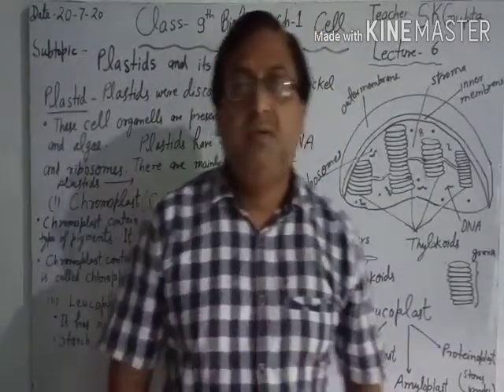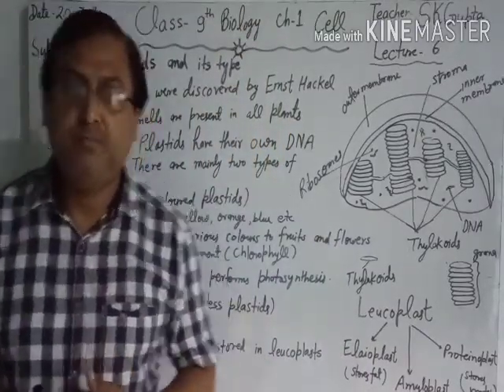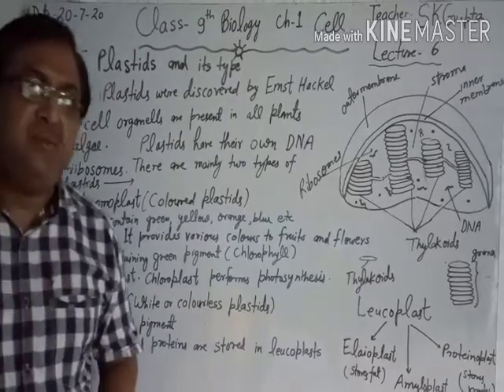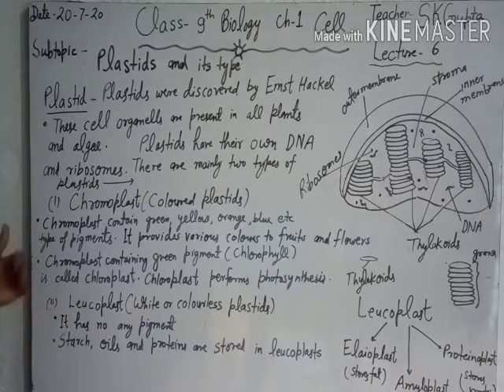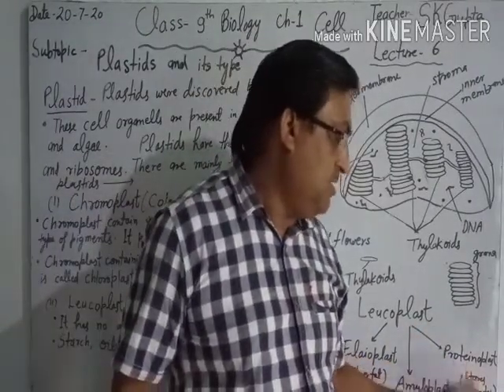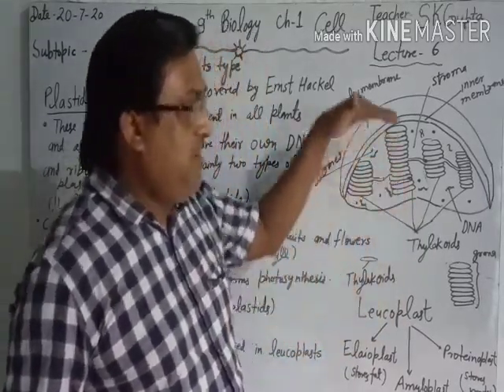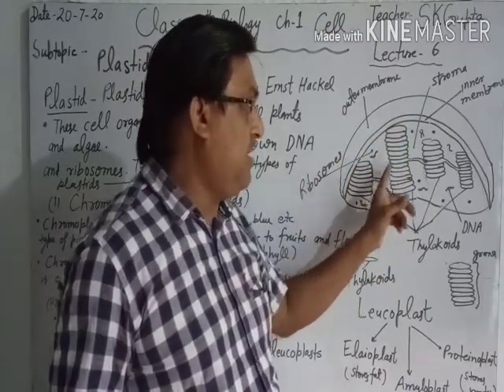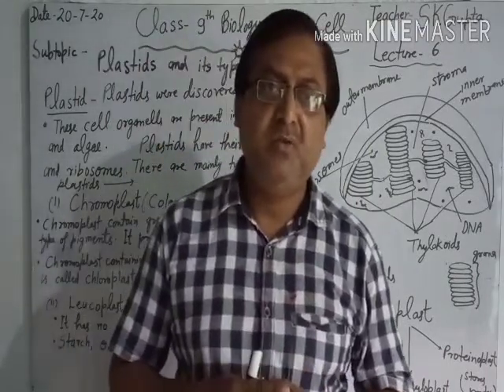TYPE OF PLASTIDS&their functions Class9 Ch 1 Biology lecture 6By Santosh sir LIKE,SHARE &SUBSCRIBE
SKG TUTORIAL ☀Online Classes 🙈🙉🙊Be safe🌻Study well. Next lecture will be on Vacuoles&Difference between Plant cell& Animal cell